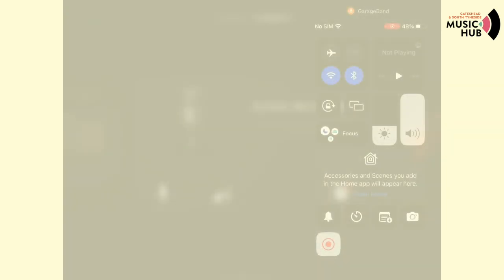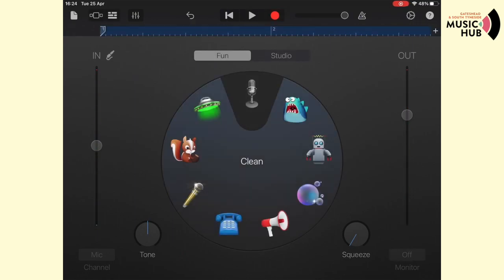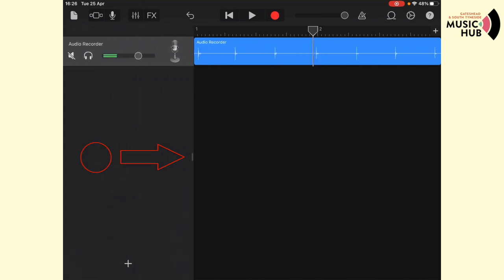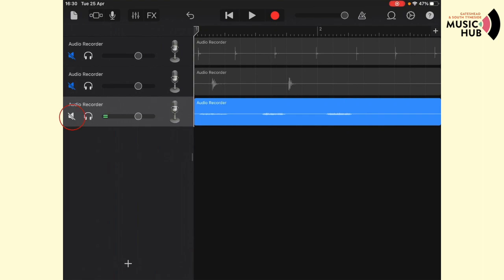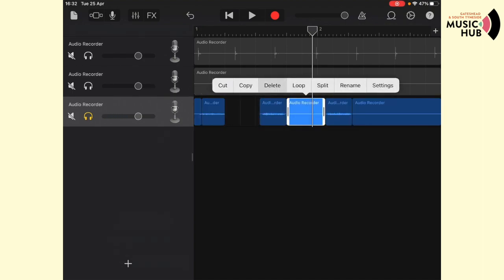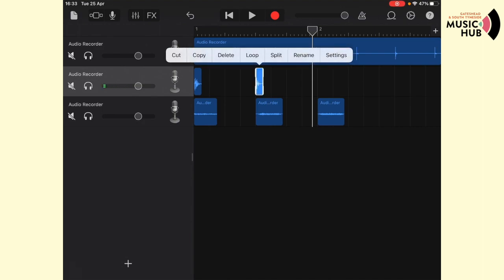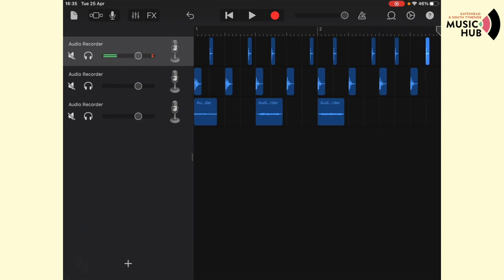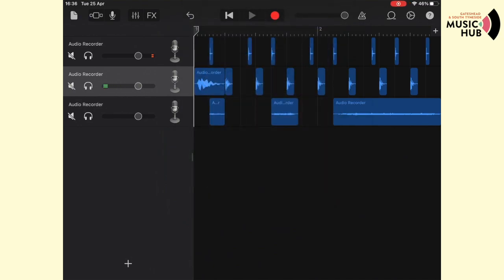Garage Band Found Sounds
Composition project for schools using Garage Band and found sounds inspired by Musique Concrete